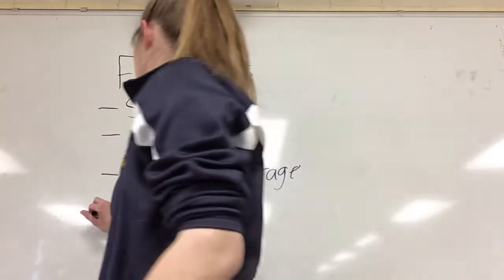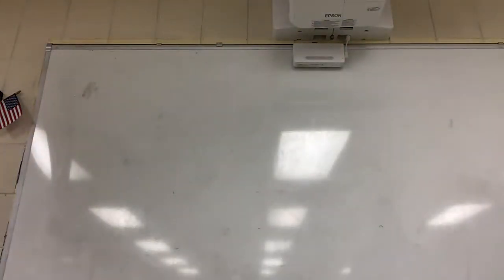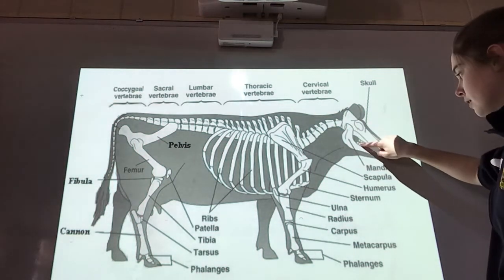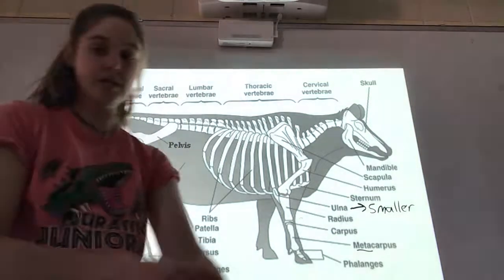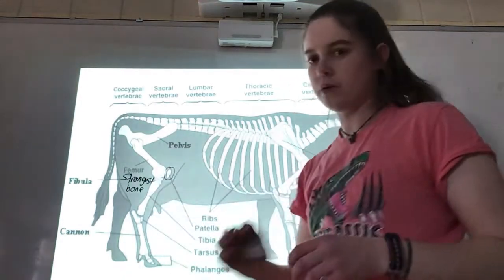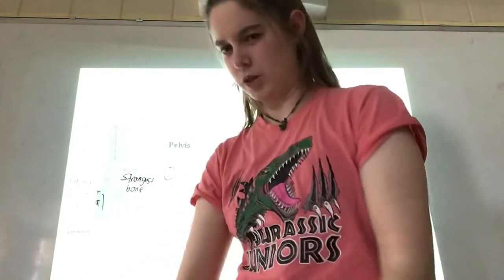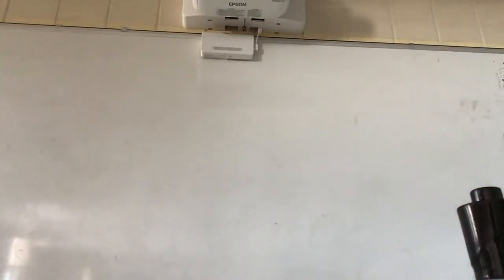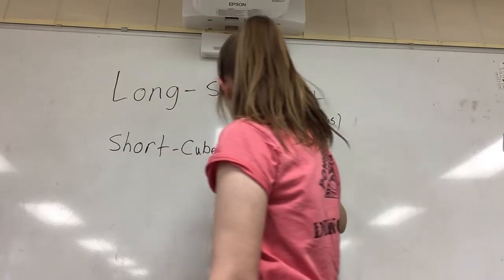Skeletal system lecture